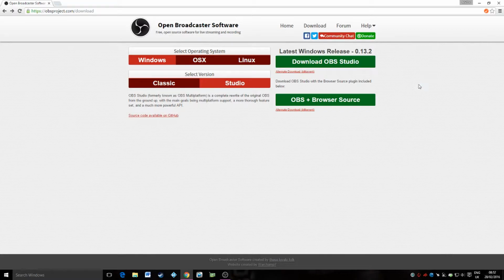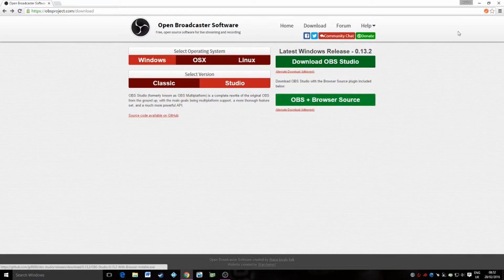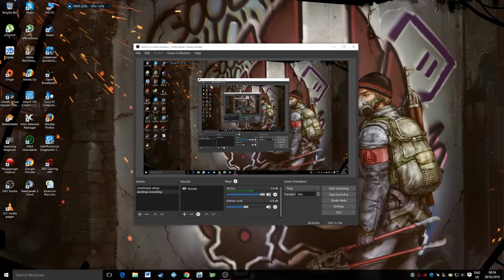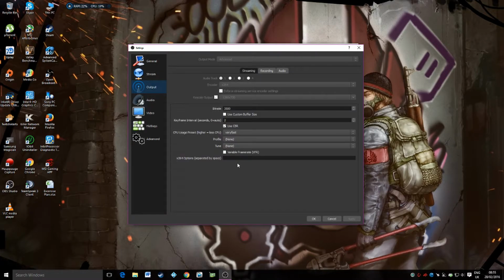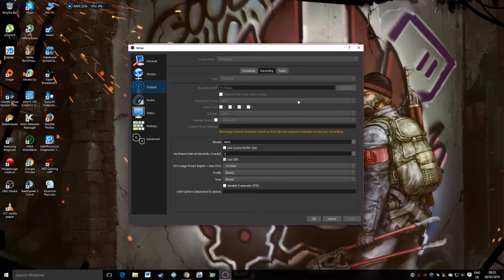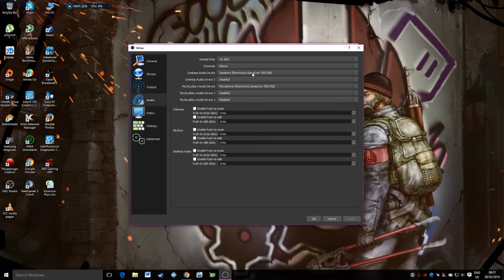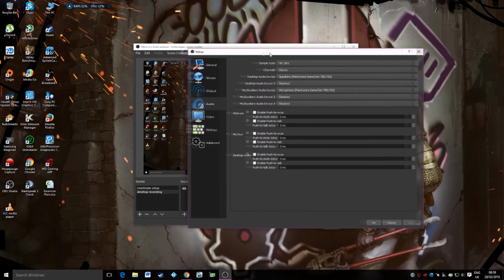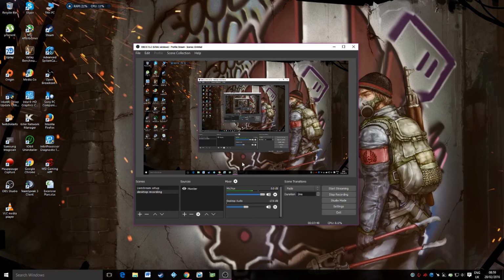How to use OBS Studio to stream to Twitch! (update)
This is a quick and simple guide to get you used to using OBS, this setup guide is for people looking to record and stream using the same PC rather then two separate machines.